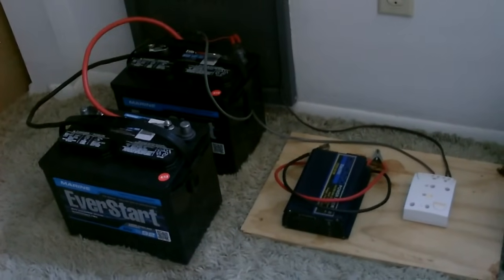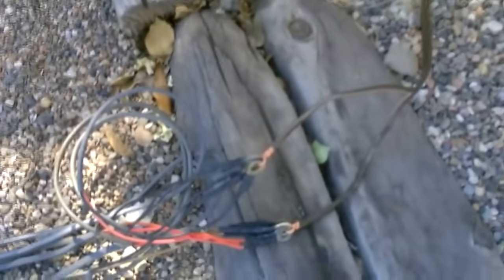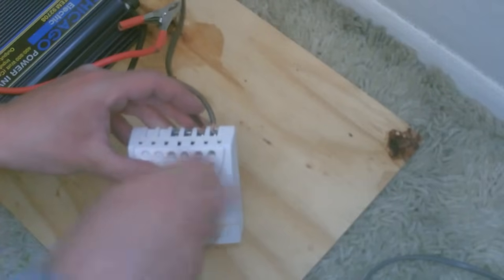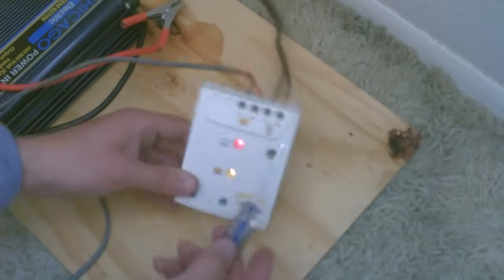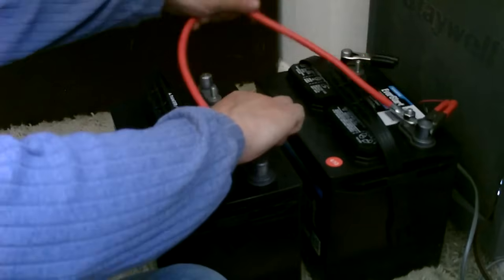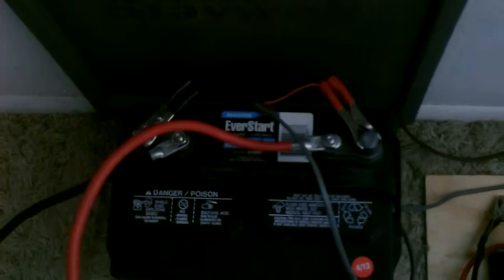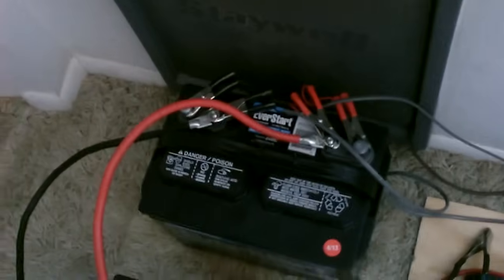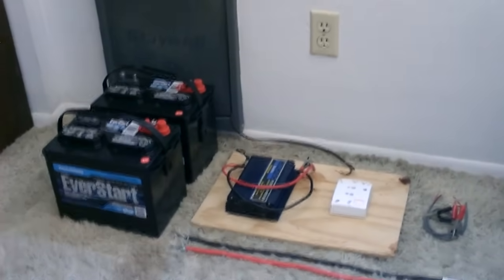How to hook up Solar Panels (with battery bank) - simple 'detailed' instructions - DIY solar system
shows how to hook up solar panels (with a battery bank). simple instructions. home solar power station. very easy to put together. all you need is 1 or more batteries, an inverter, charge controller and a solar panel or panels. the following is for a 12 volt system. use one 'deep cycle' battery for every 2 to 6 amps your panels generate. (batteries like to be charged at this rate). a 12 volt 1 amp panel generates about 15 watts. you can use any solar panels.  if you can't get the smaller panels then buy one larger one. (Kyocera sells an inexpensive 7-8 amp solar panel (135 watter)).  that would go perfect with 2 deep cycle batteries. the six panels in the video are from harbor freight tools.  i bought 2 three panel sets.  they sell the panels in sets of three or individually.  coleman sells similar panels.  the batteries are from walmart.  they are 'deep cycle' batteries.  the charge controller is from fry's electronics.  the inverter is from harbor freight tools. this system will provide all the 'free' power you will need to run tons of things around your house. i've posted 6 videos showing all sorts of things running on this system (computers, tvs, stereos, lights, power tools, appliances, and more). all can be found on my youtube channel homepage. great little system to start with. try 'powering up' one room in your house.  you now have a solar assisted house.  as one example; this could easily run a light, laptop computer, fan and small tv for several hours every day.  also great in an emergency, power outage, remote and rural off-grid living.